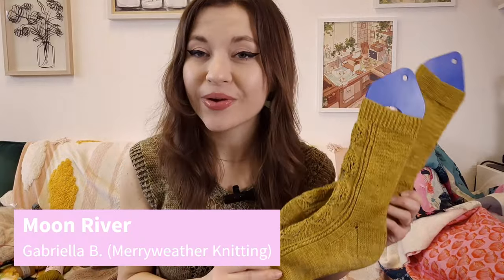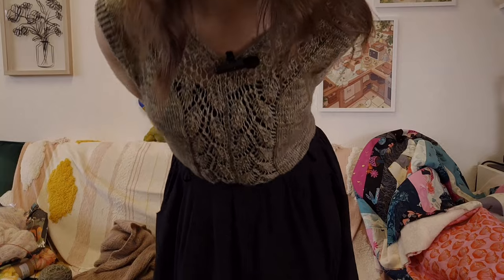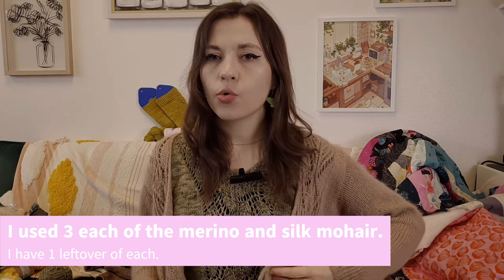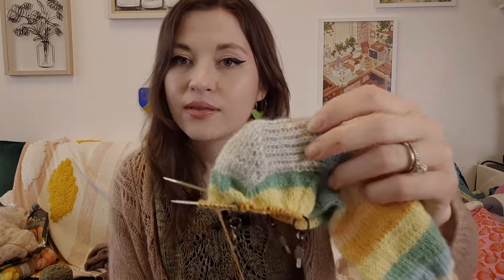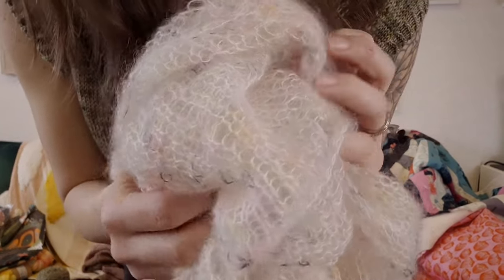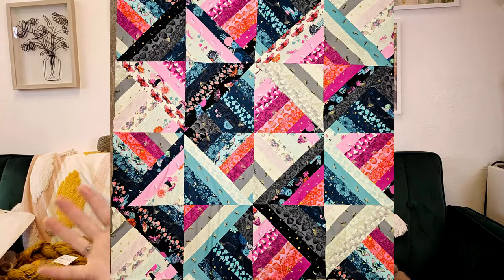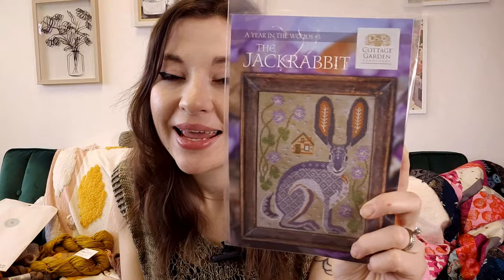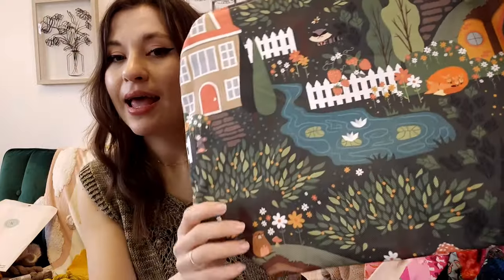Paper Crane Yarns Knitting Podcast Ep 34: Oolong Tank, Jelly Rainbow Quilt, Cross Stitch + GIVEAWAY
Hi, friends! This is episode 34 of my knitting podcast. Thank you so much for stopping by to talk about knitting with me! It's such a pleasure to share my makes with you!

Leave a comment that says "Moon River"
I will draw a random winner in the next video. If you are in the US, you have a chance to win a skein of my Moon River colorway on BFL Sock as well as a copy of Gabriella's Moon River pattern.

If you are an international viewer, you can win a copy of the pattern. :)

*Click through the categories on the side to view our different options.*

Check me out on Instagram as papercraneyarns.

And take a look at my projects on Ravelry as papercraneyarns.

If you enjoy the podcast and want to support, please consider "buying me a coffee."

/// Finished Objects ///

in Long Dog Yarn Yak Silk (Shortcut to Mushrooms)

in Knitting for Olive Merino and Silk Mohair in Rose Clay

Adriata Top by Joji Locatelli (Test Knit) in Erika Knight Studio Linen

in Treehouse Knits (Scranton, What!")

in Purl Soho Linen Quill (Peony Pink, Peachy Pink, Bright Flamingo, Pink Pop)

in Ruby Star Society Jelly Roll (Firefly)

/// Acquisitions ///

Malabrigo Susurro in Frank's Ochre

Nest Fiber Club - January 2024

Thank you so, so much! I hope you enjoyed.